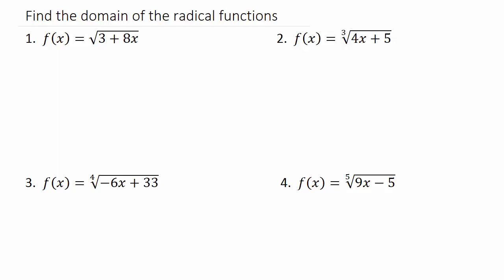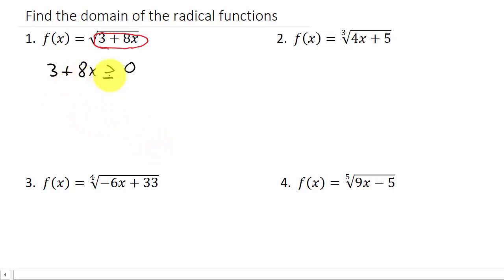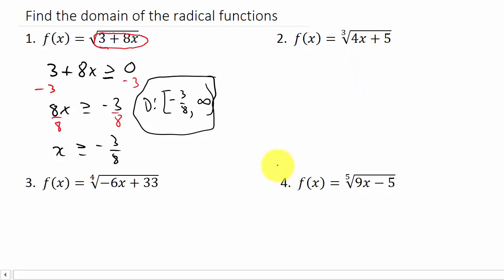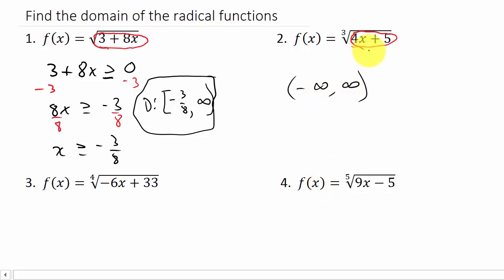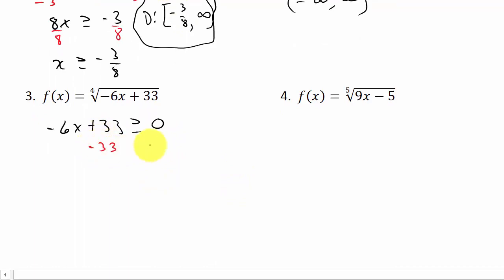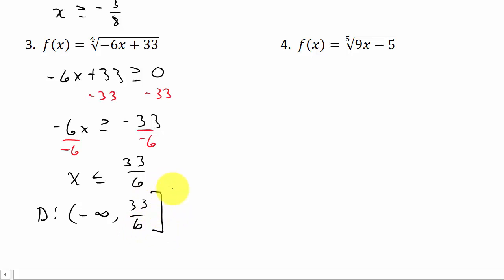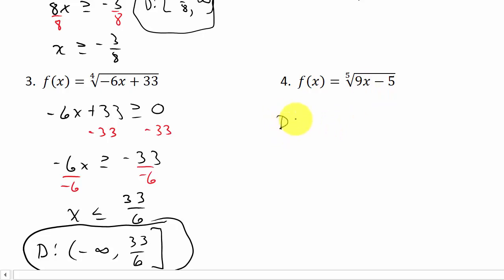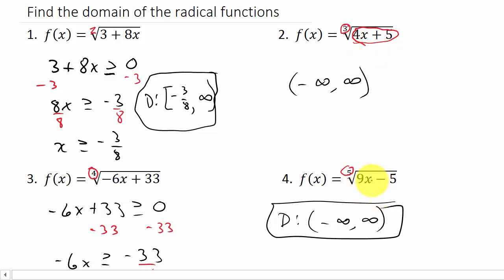Finding Domain of a Radical Function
This video shows how to find the domain of a radical function and write your answer in interval notation.